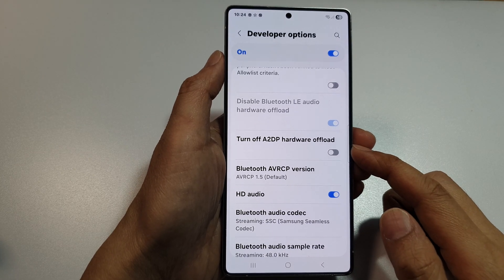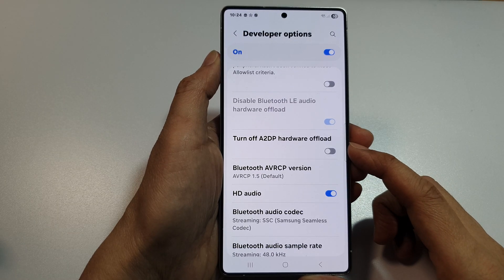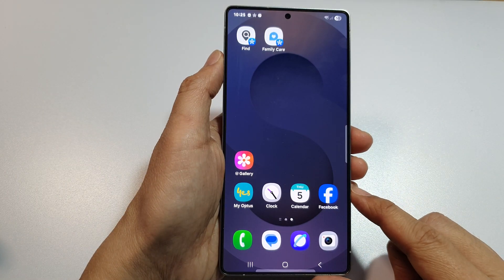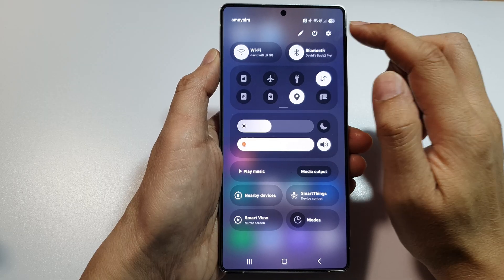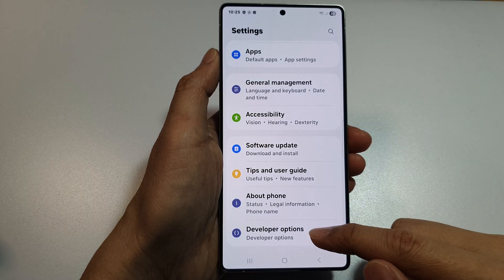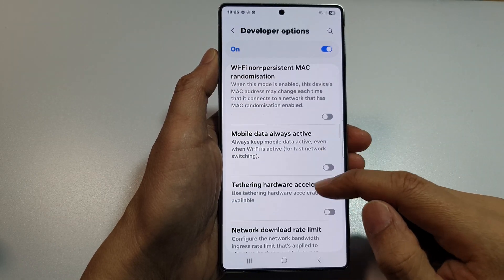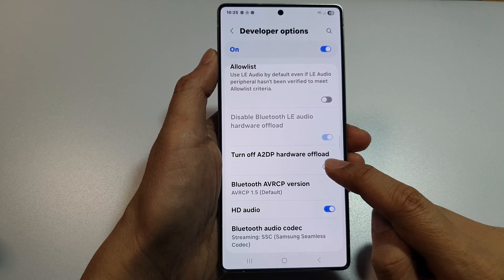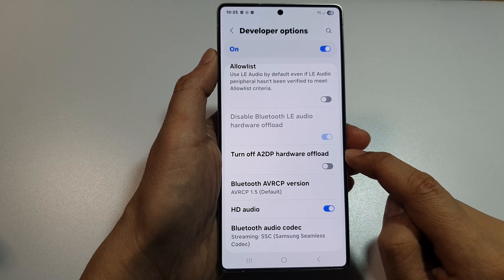🎧 Fix Bluetooth Audio Issues! Enable/Disable Turn Off A2DP Hardware Offload (Galaxy S25/S25+/Ultra)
Experiencing Bluetooth audio lag, distortion, or compatibility issues? Learn how to enable or disable “Turn Off A2DP Hardware Offload” on your Samsung Galaxy S25, S25+, or Ultra. A2DP hardware offload allows your phone to use a dedicated chip for Bluetooth audio processing—turning it off forces processing via software, which can help fix certain audio bugs. Ideal for those tweaking Bluetooth performance or troubleshooting sound problems.

This video also cover topics:
✅ Fix Bluetooth audio skipping or lag
✅ Improve compatibility with older Bluetooth devices
✅ Understand A2DP hardware processing behavior

How-To Instructions:
Step 1: Open the Settings app on your Galaxy S25/S25+/Ultra.
Step 2: Tap About phone, then go into Software information.
Step 3: Tap Build number 7 times to unlock Developer Options.
Step 4: Go back to Settings and open Developer options.
Step 5: Scroll to the Bluetooth section.
Step 6: Find Turn Off A2DP Hardware Offload and toggle On to disable hardware offloading or Off to enable it.